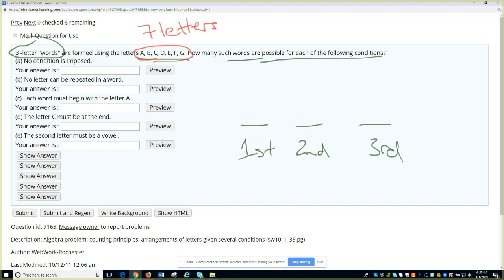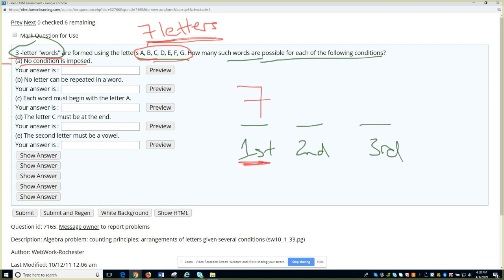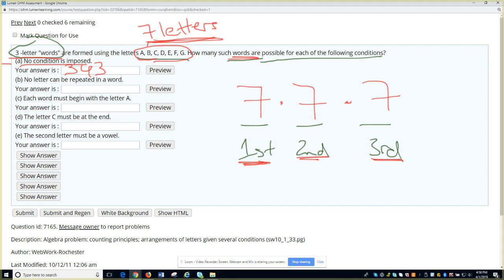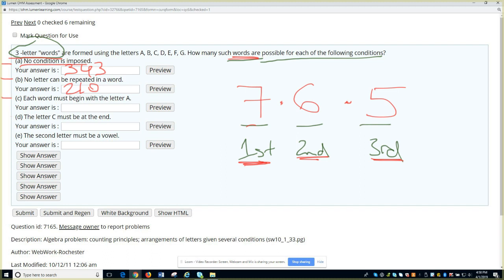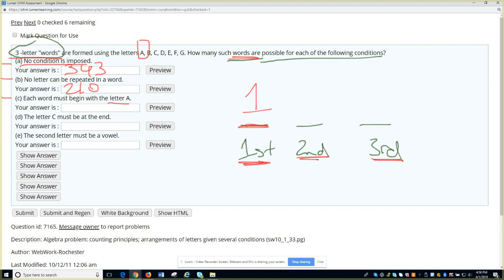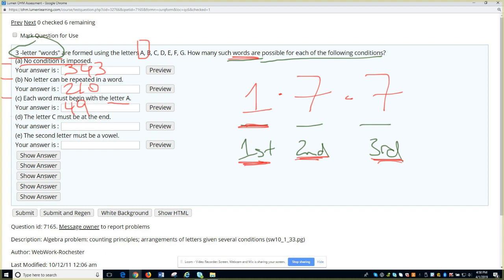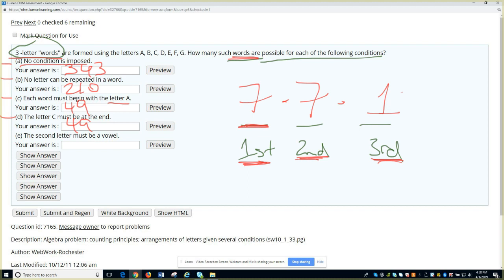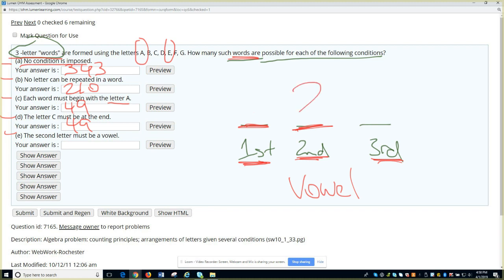HW 14 Q7